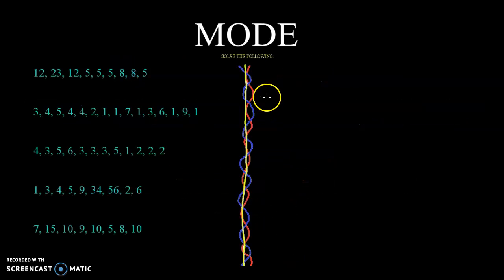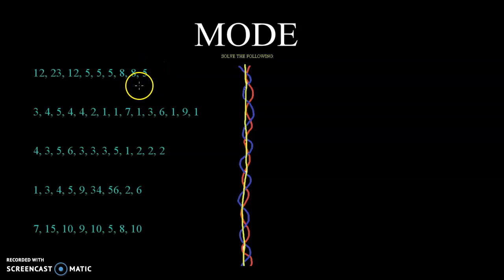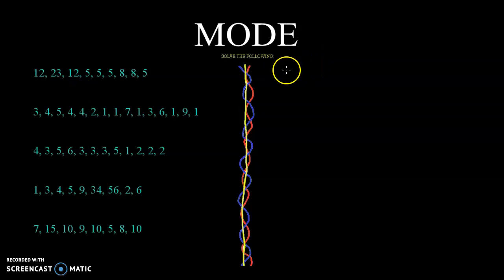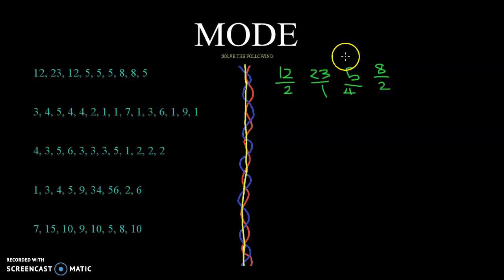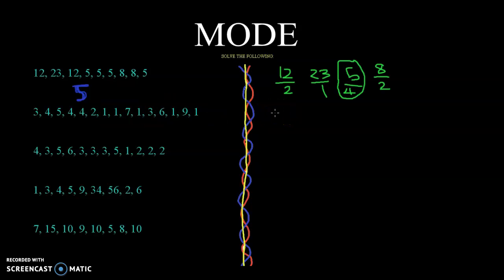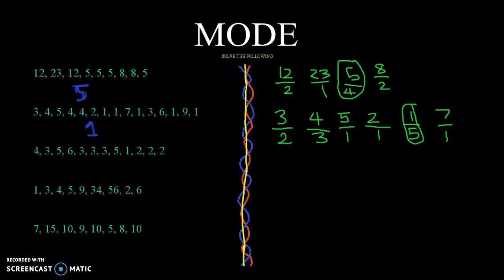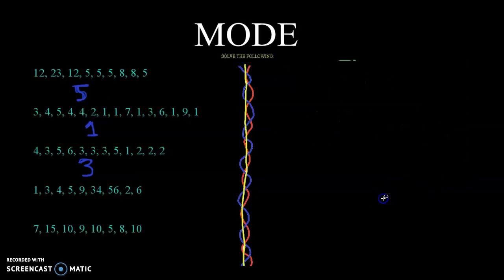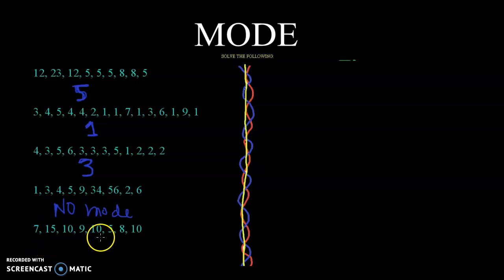Mode | Moiz and Zahra